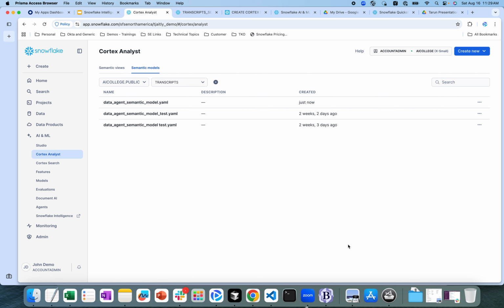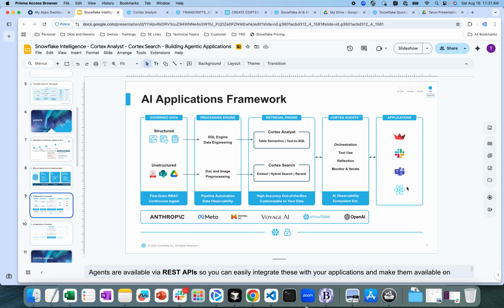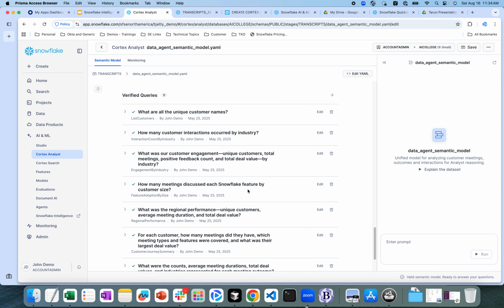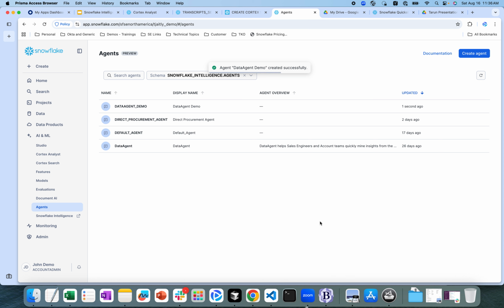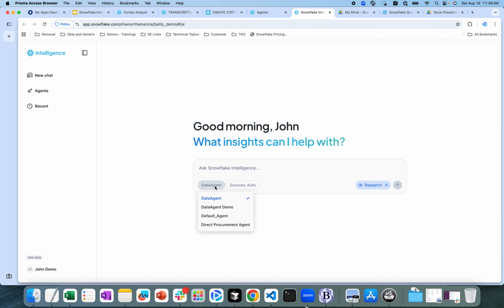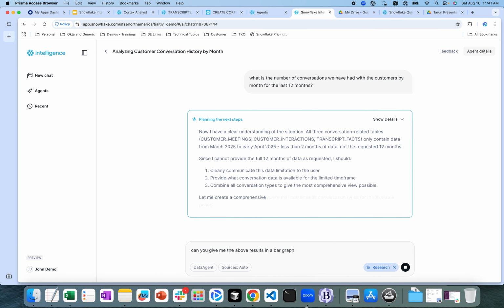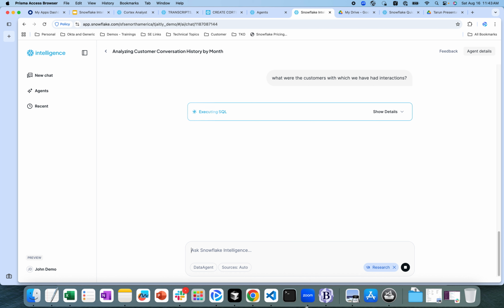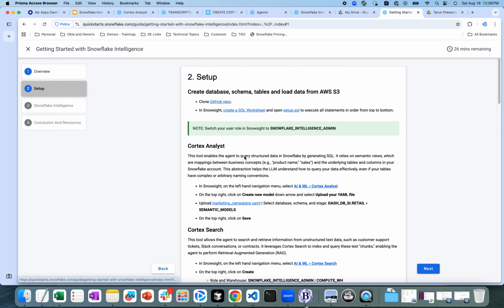Snowflake Intelligence and Agents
Search for Snowflake Intelligence for Quickstart guides